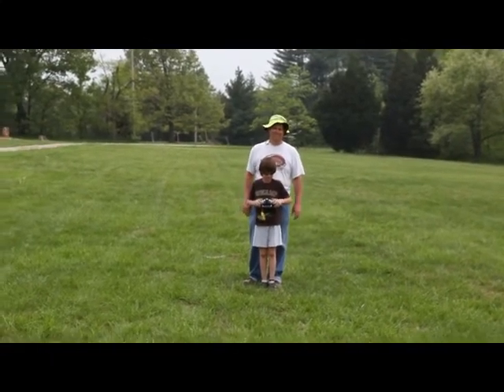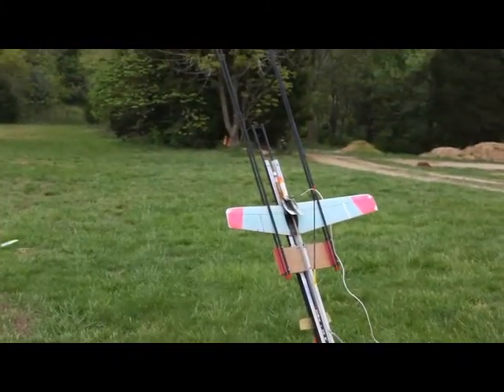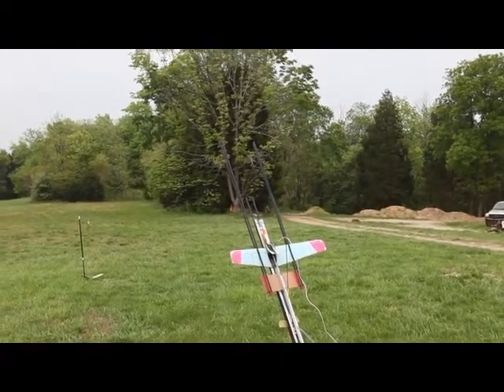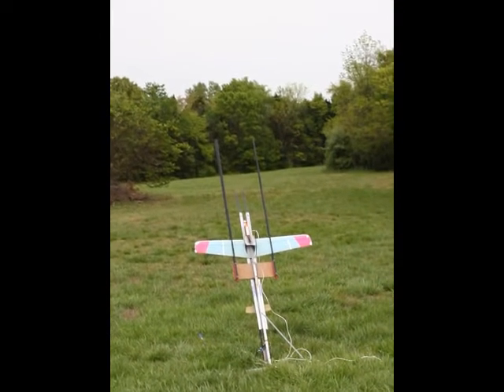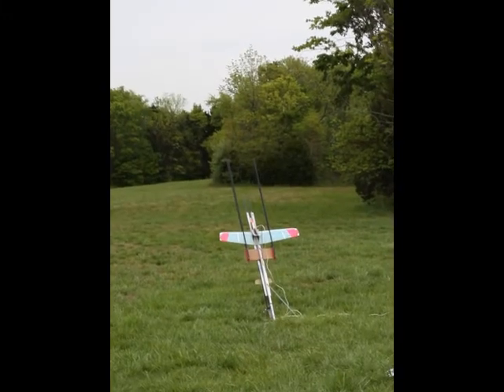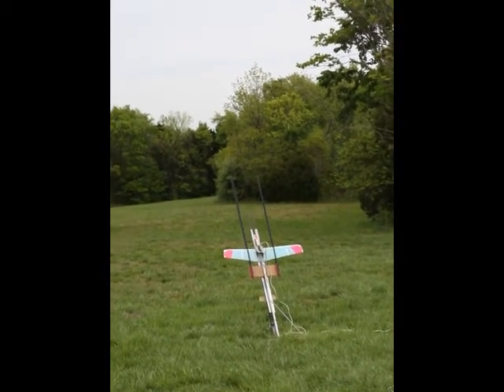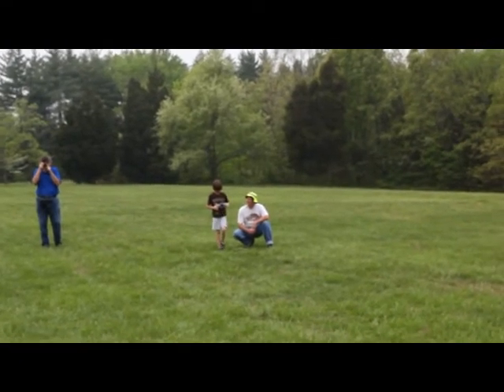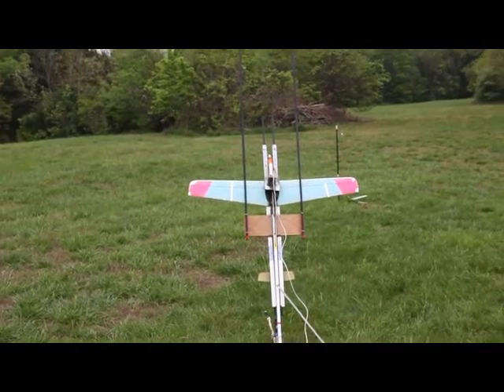Zackary's first E6 Rocket Glider boosts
8 year old Zackary Stenberg pilots an RC rocket glider on D5s.  He then pilots his
first few E6 flights. Model's control sensitivity was set a bit high for training
purposes.